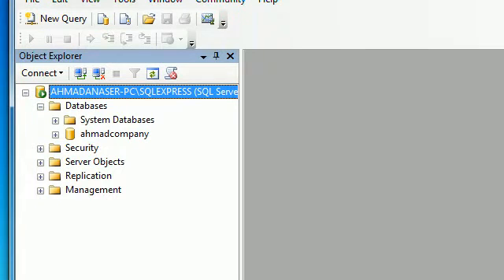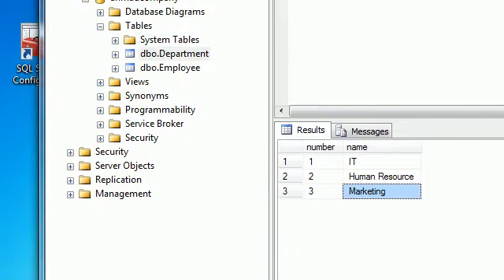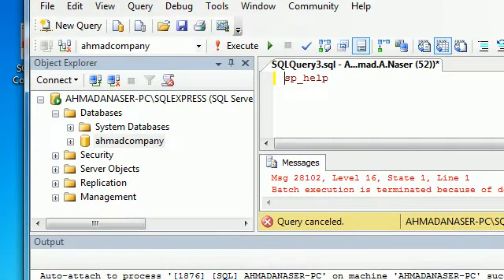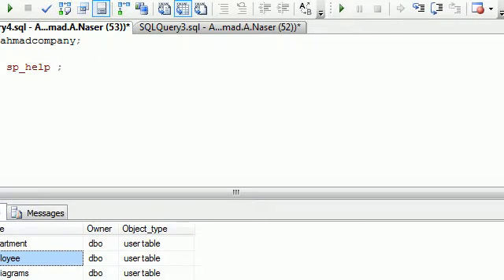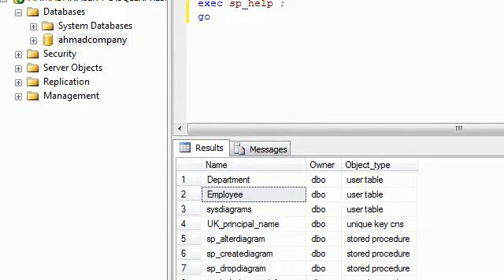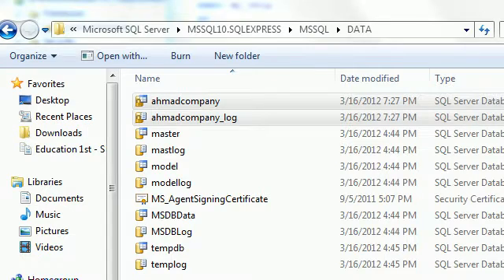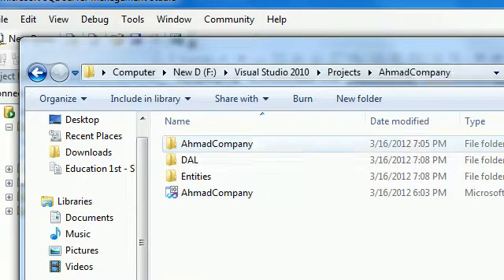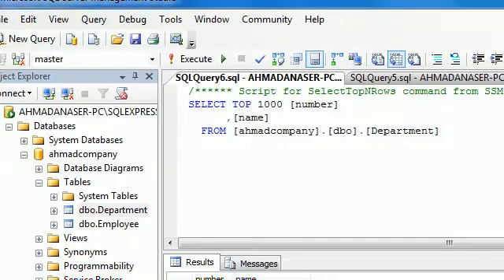C# Professional series part 7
part8

technical stuff
attach , deattach the database
physical schema
Insert data into database table
exec sp_help;
locate physical schema
MSSQL/DATA